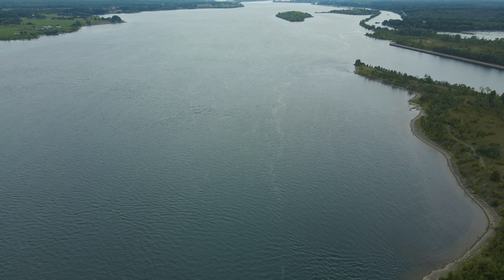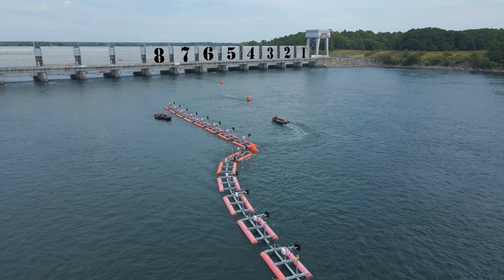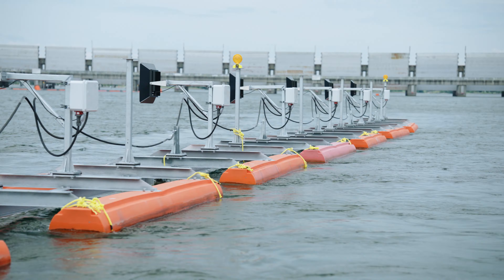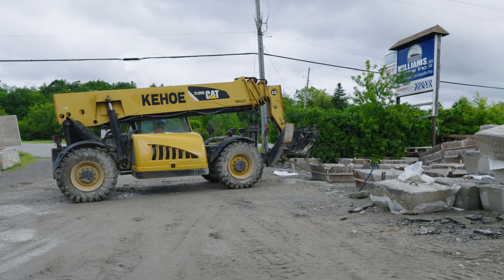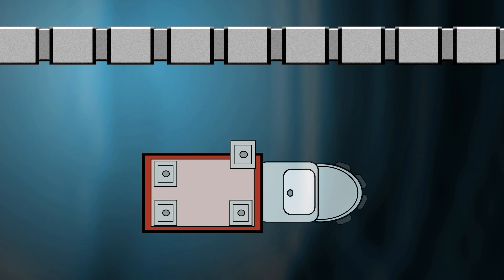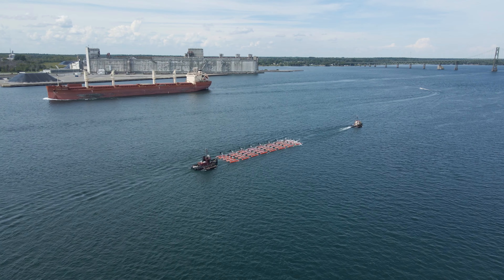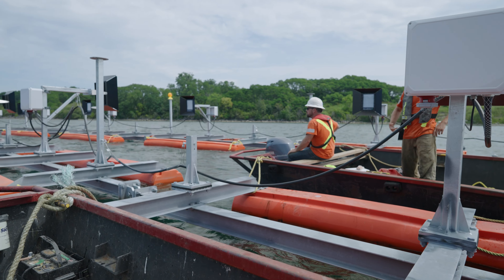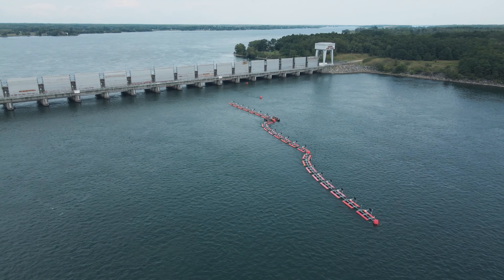Eel Project - Kehoe Marine & Construction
Kehoe took on an exciting project which involves helping out a depleting species that lives in the St. Lawrence River and Lake Ontario. Check out the video to learn more about how we were able to play a role in this project.